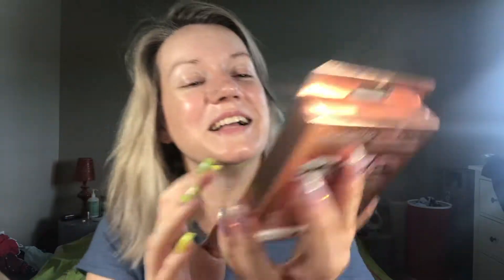Kiss Magnetic Lashes | First Impressions & Try-on | Fabulous Life of Mrs. P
Hey posse!

It's been a while since I filmed an actual sit-down video where I talk about beauty products.  So I'm super excited to share with you my first impressions on these Kiss magnetic lashes I picked up.  I had not tried ANY magnetic lashes before these and I was super curious.

Have you tried any type of magnetic lashes? Which ones work, which ones don't? Sound off below!

Hope you enjoy and thanx so much for watching and supporting!

ON MY NAILS:
LCN Canada courtesy Nails Ave. Spruce Grove

VIDEO PRODUCTION:
Filmed by me (Bree Penfold) on an Apple iPhone X
Edited by me (Bree Penfold) using iMovie version 10.1.12